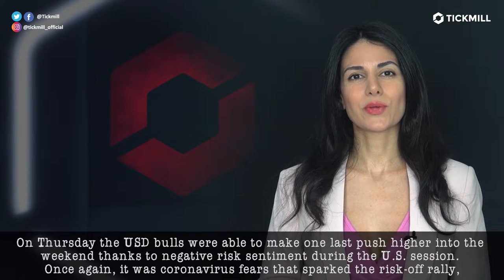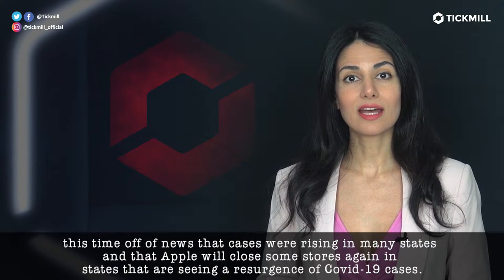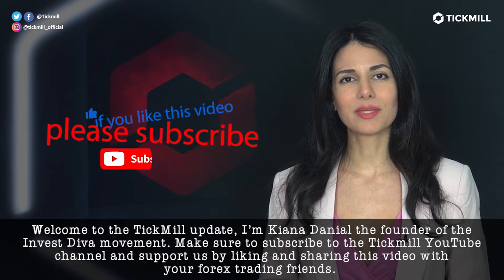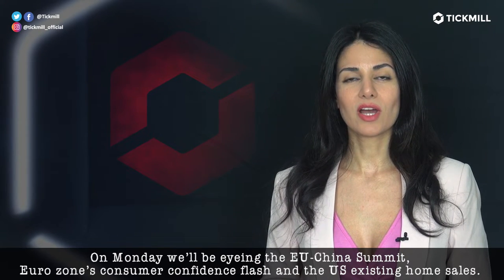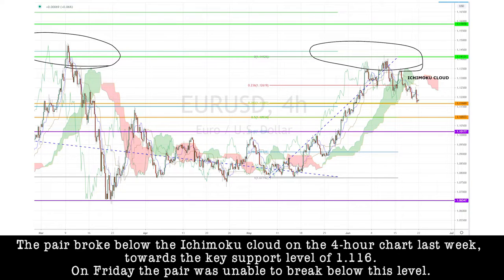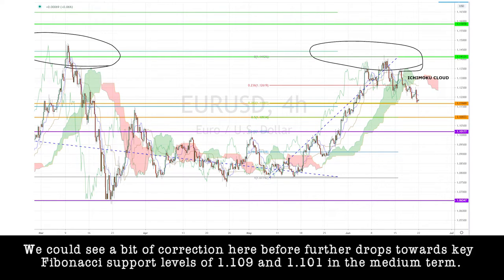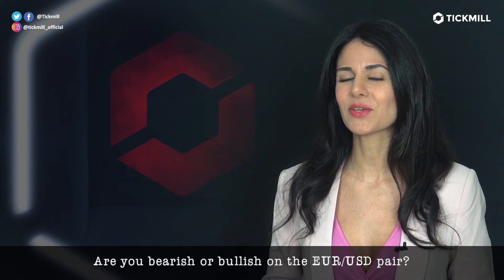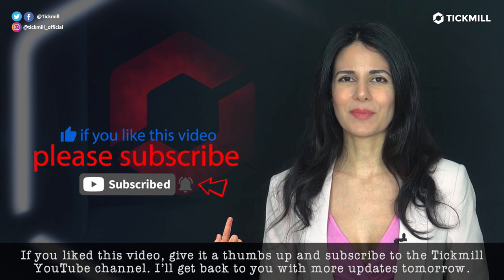June 22nd, 2020 - EURUSD Breakdown